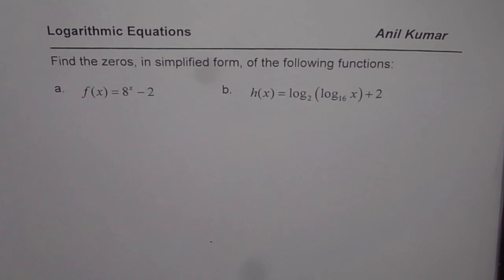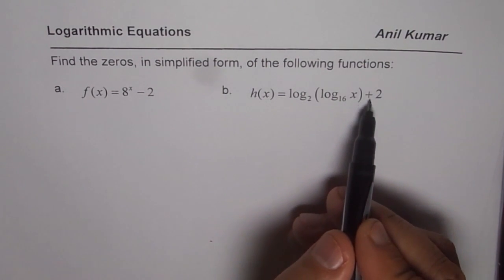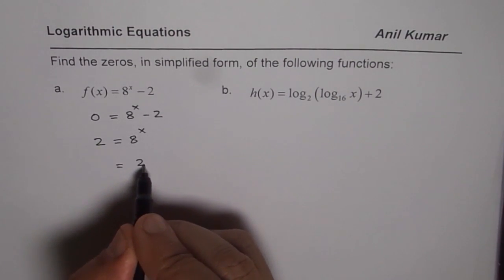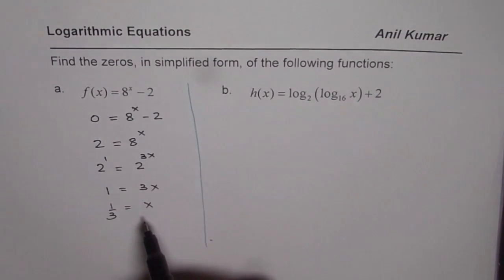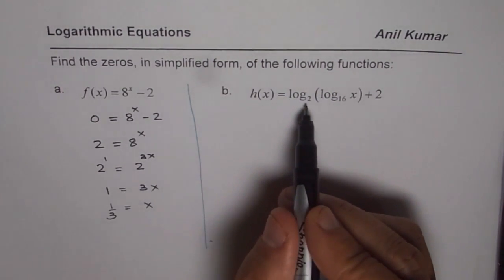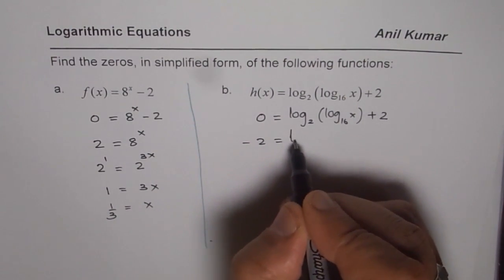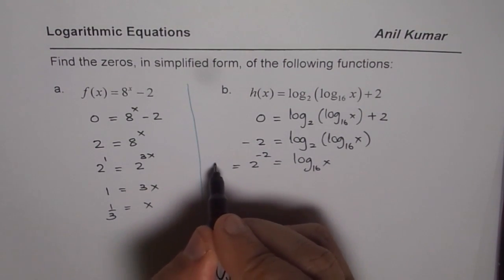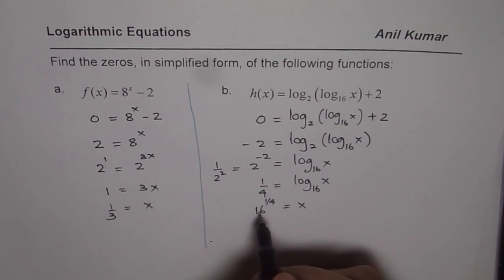Find Zeros of Exponential and Logarithmic Equations - EDEXCEL - GCSE - SAT